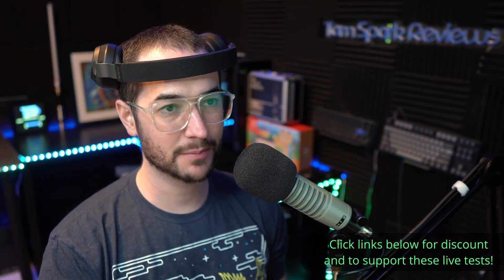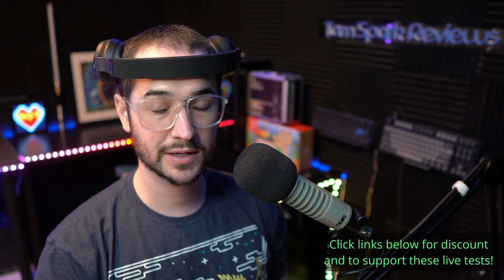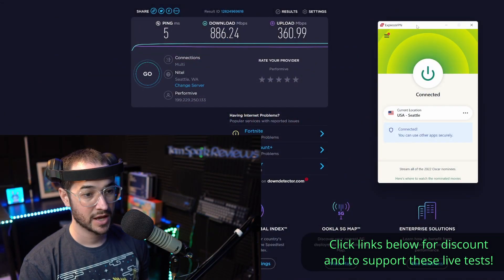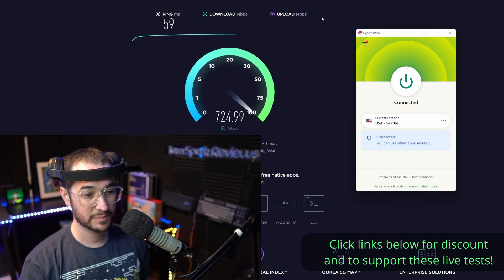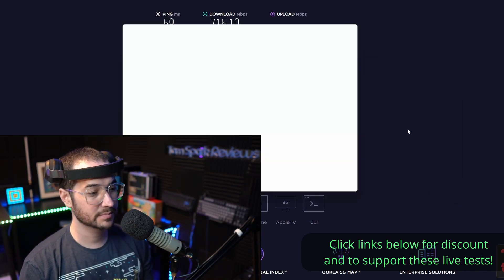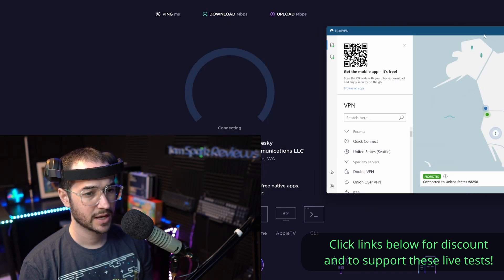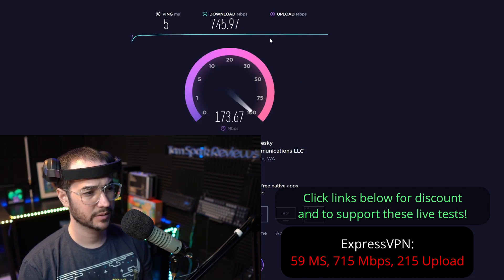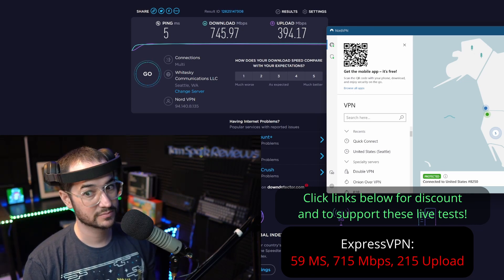NordVPN vs ExpressVPN Speed Test - Which Should You Buy?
Which is the faster VPN, NordVPN or ExpressVPN? Find out now!